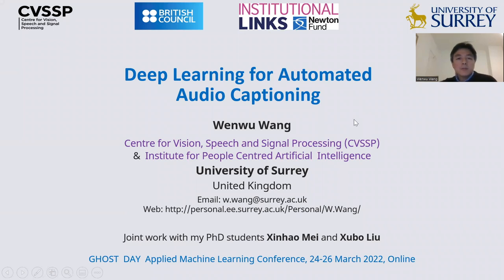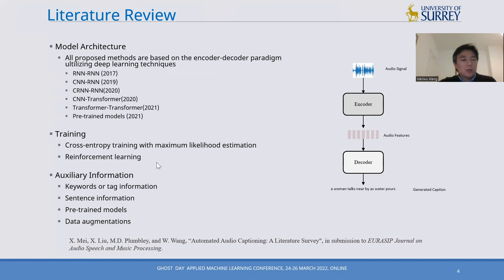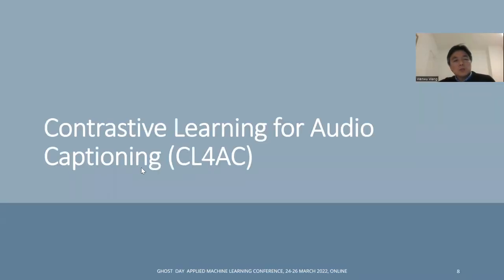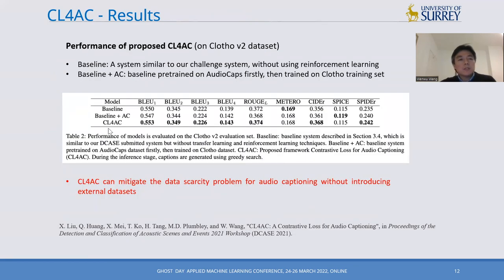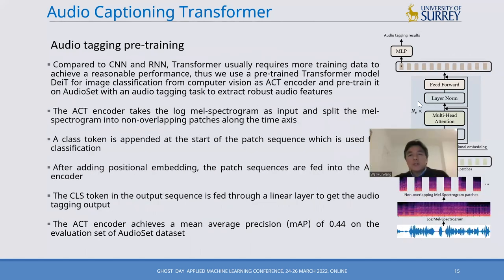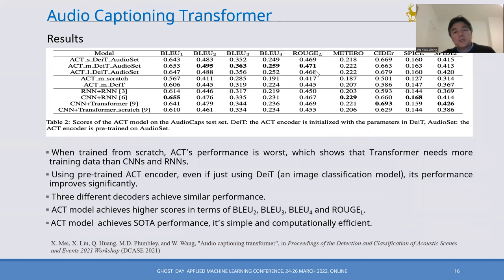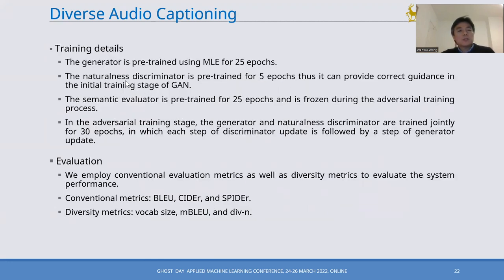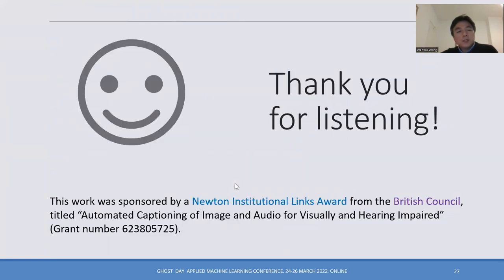Deep Learning for Automated Audio Captioning, Wenwu Wang @ University of Surrey | GHOST Day 2022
Abstract:
Automated audio captioning (AAC) aims to describe an audio clip using natural language and is a cross-modal translation task at the intersection of audio processing and natural language processing. Generating a meaningful description for an audio clip not only needs to determine what audio events are presented, but also needs to capture and express their spatial-temporal relationships. Automated audio captioning is useful in applications such as assisting the hearing-impaired to understand environmental sounds, facilitating retrieval of multimedia content, and analyzing sounds for security surveillance. However, current audio captioning systems are faced with several challenges, for example, lack of labelled training data, lack of diversity in the generated text descriptions, and lack of effective cross-modal representation of audio and texts. In this talk, we will present our ongoing progress in designing new learning techniques for improving the accuracy and diversity of audio captioning systems, for example, using contrastive learning to improve audio representation and audio-text alignment, using transformer based methods to capture global information within an audio signal and temporal relationships between audio events, and using adversarial learning to generate diverse language descriptions. We show the competitive performance of our systems on the datasets such as AudioCaps, Clotho and DCASE, using performance metrics such as BLEU, ROUGEL, METERO, CIDEr, SPICE and SPIDEr.

About the speaker:
Wenwu Wang is a Professor in Signal Processing and Machine Learning, and a CoDirector of the Machine Audition Lab within the Centre for Vision Speech and Signal Processing. His current research interests include signal processing, machine learning and perception, with a focus on audio/speech and multimodal (e.g. audio-visual) data. He has (co)-authored over 250 papers in these areas. He is a (co-)recipient of over 15 awards including the Best Paper Award on ICAUS 2021, Judge's Award on DCASE 2020, the Reproducible System Award on DCASE 2019 and 2020, Best Student Paper Award on LVA/ICA 2018, the Best Oral Presentation on FSDM 2016, Best Student Paper Award finalists on ICASSP 2019 and LVA/ICA 2010, the TVB Europe Award for Best Achievement in Sound in 2016, the Best Solution Award on the Dstl Challenge in 2012, and the 1st place in 2020 DCASE challenge on "Urban Sound Tagging with Spatio-Temporal Context", and the 1st place in the 2017 DCASE Challenge on "Large-scale Weakly Supervised Sound Event Detection for Smart Cars". He is a Senior Area Editor (2019-) for IEEE Transactions on Signal Processing, an Associate Editor (2020-) for IEEE/ACM Transactions on Audio Speech and Language Processing, and an Associate Editor (2019-) for EURASIP Journal on Audio Speech and Music Processing. He is a Specialty Editor in Chief (2021-) of Frontier in Signal Processing, and was an Associate Editor (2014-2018) for IEEE Transactions on Signal Processing. He is elected to Vice Chair (2022-) of IEEE Machine Learning for Signal Processing Technical Committee, a Member (2021-) of the IEEE Signal Processing Theory and Methods Technical Committee, and a Member (2019-) of the International Steering Committee of Latent Variable Analysis and Signal Separation. He was a Publication Co-Chair for ICASSP 2019, Brighton, UK. He is a Satellite Workshop Co-Chair for INTERSPEECH 2022, Incheon, Korea.